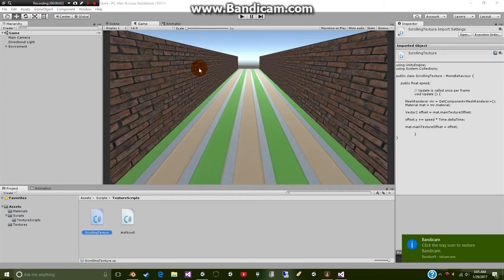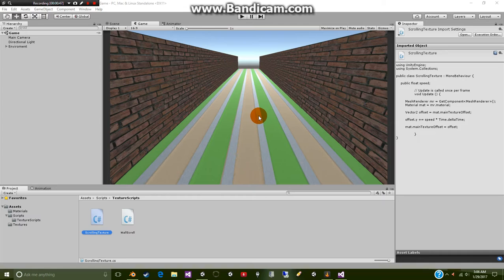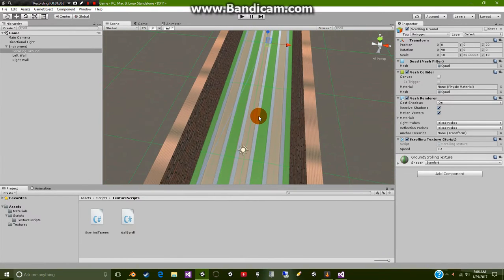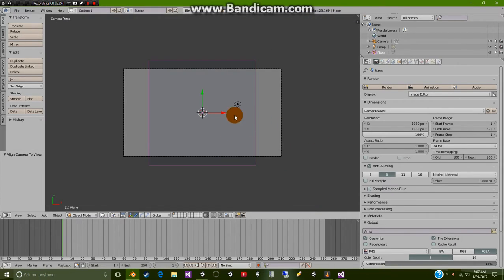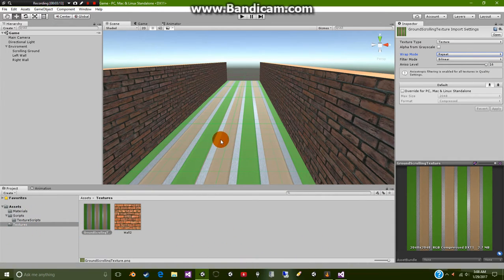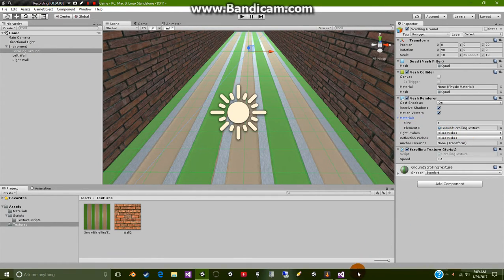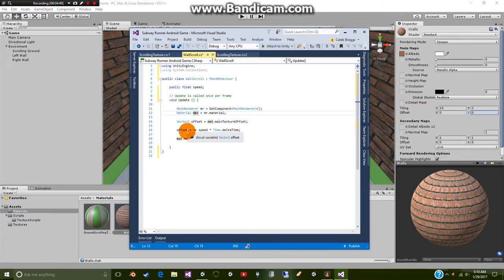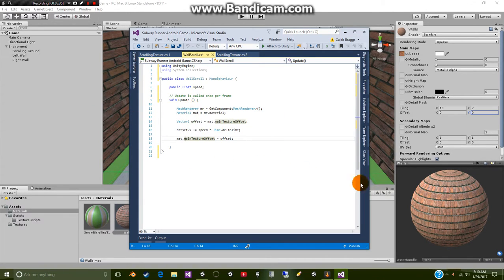How to make a Scrolling Ground for a Subway Surfer Game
This video shows you how to make the ground texture adjust for a game like Subway Surfer